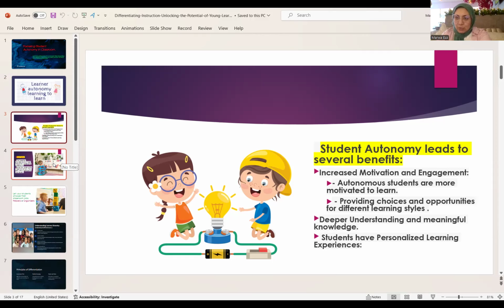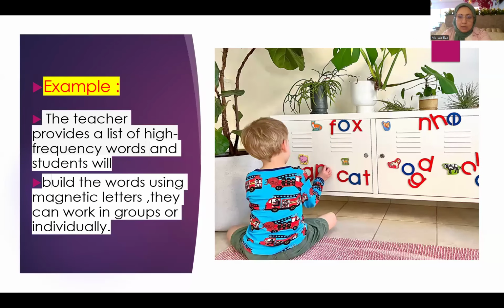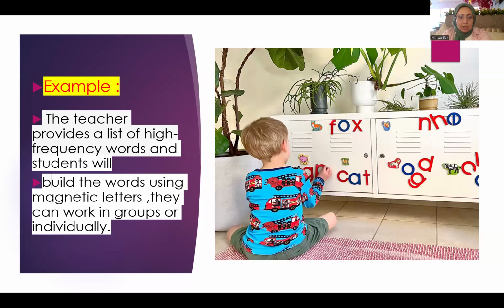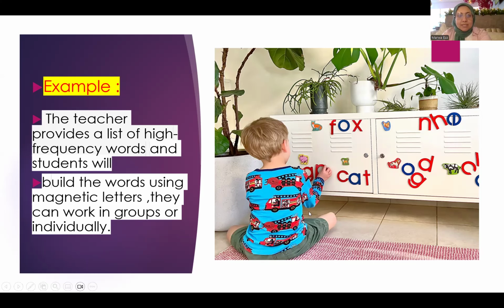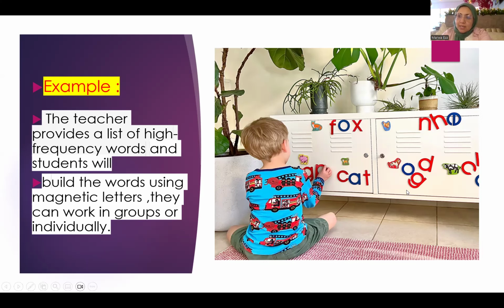Fostering Learning Autonomy for more engaging classes.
Class Managemet with automous learners .